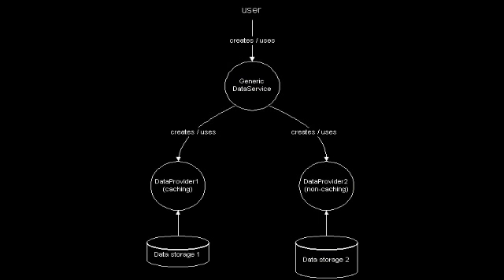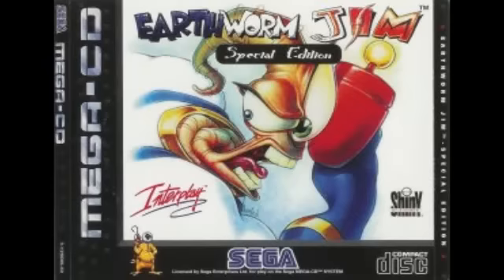SSSS - 06 - The Sega Arcade Classic Collection - 5 in 1: Limited Edition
Not a bad collection this one,  I didn't get my Mega CD until 2007 but I had a close friend who had the Mega CD during our Saturn craze in 1997-98. Back then this game would get played more than just about any other game on that add-on. So now its usually the first game I think of when when talking to someone about the Mega-CD.

Charlie does a plug:
This episode we look at the channel Gamester81

Also at the end we mention you can check out our best of colleciton over at Sega Shiro